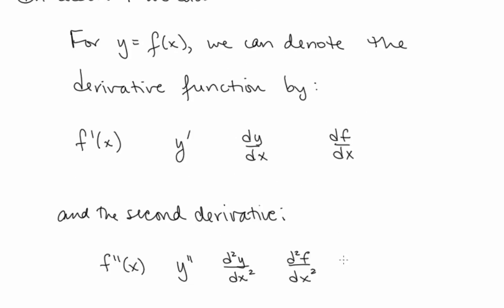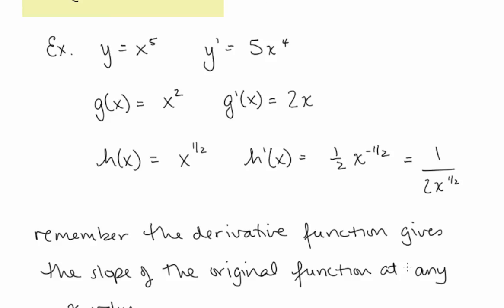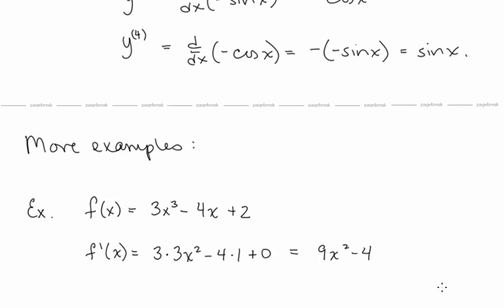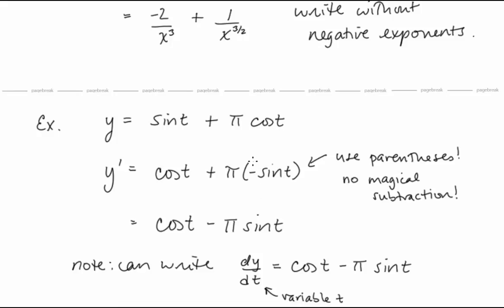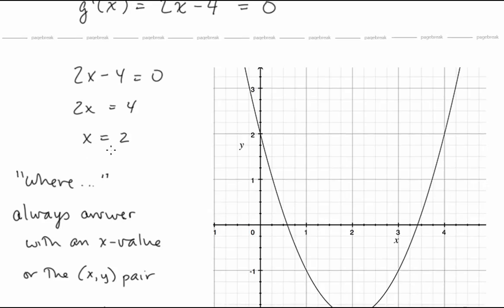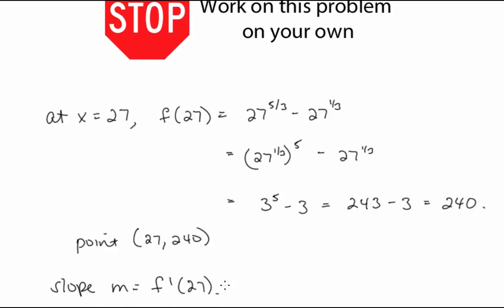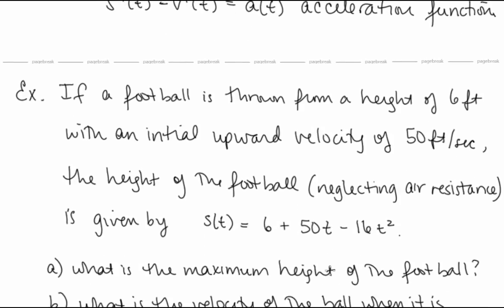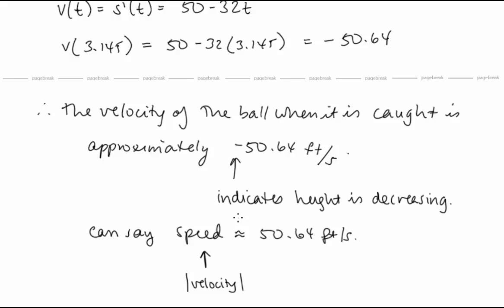Calc I Lesson 10 Basic Differentiation Formulas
Table of Contents:

01:08 - The derivative of a constant
02:19 - The derivative of x
03:06 - The Power Rule (derivative of x^n)
05:33 - The derivative of cf(x)
05:58 - The derivative of f(x)+-g(x)
07:11 - The derivative of sin(x) and cos(x)
21:24 - Finding an equation of the normal line
23:48 - Height and velocity example